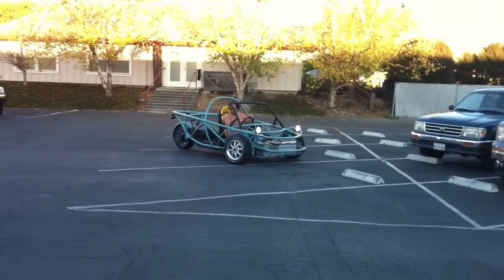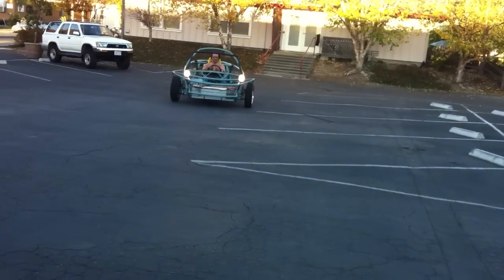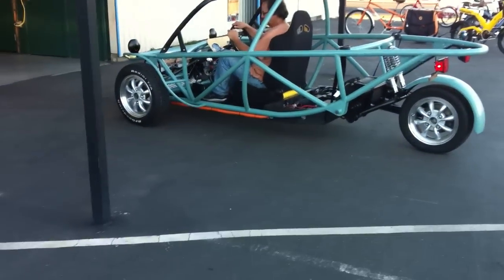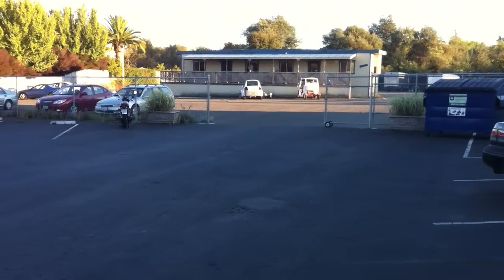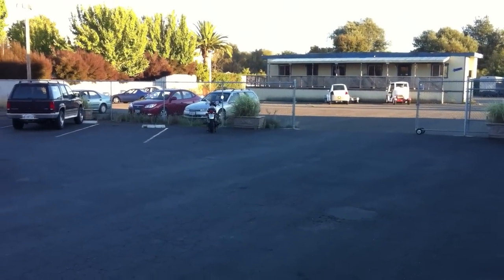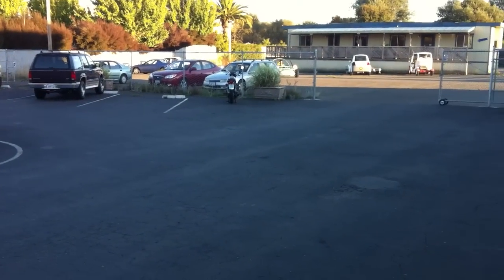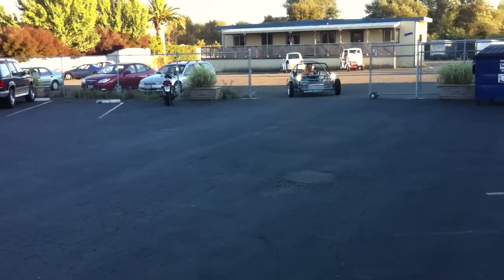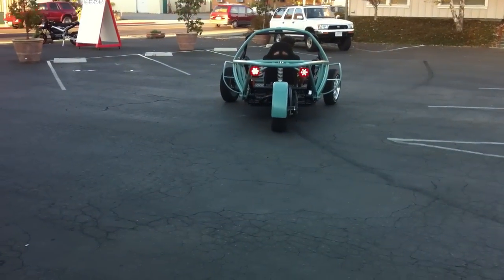Switch Vehicles - Sporty Electric Vehicle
Peter burning a little rubber in a Switch Electric Vehicle.